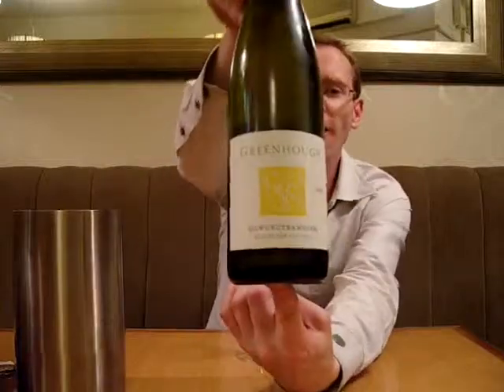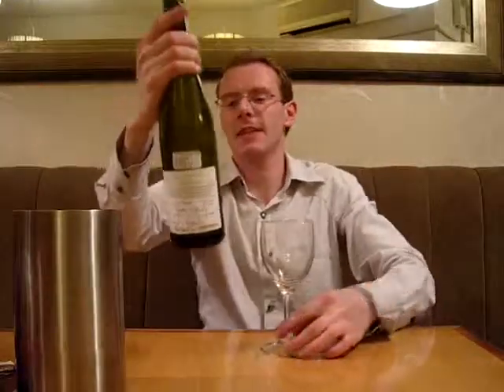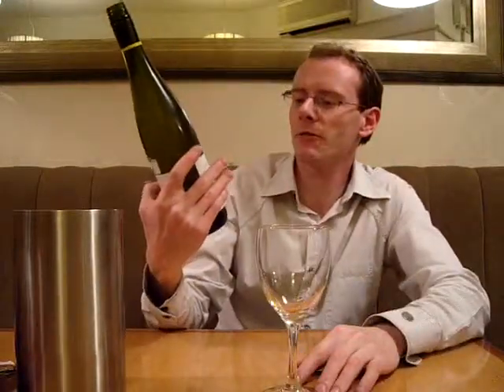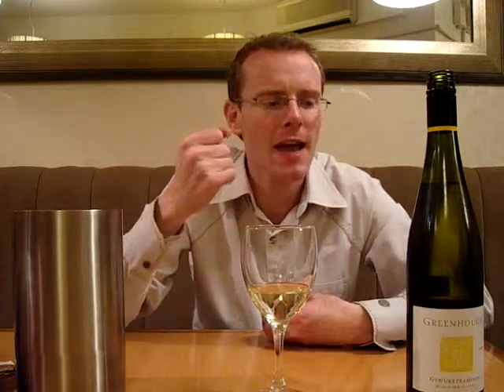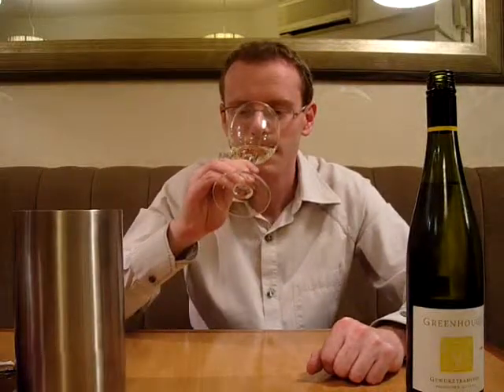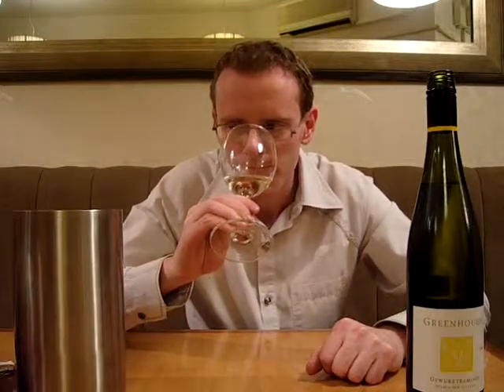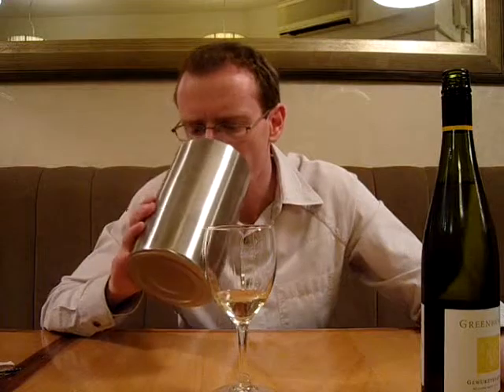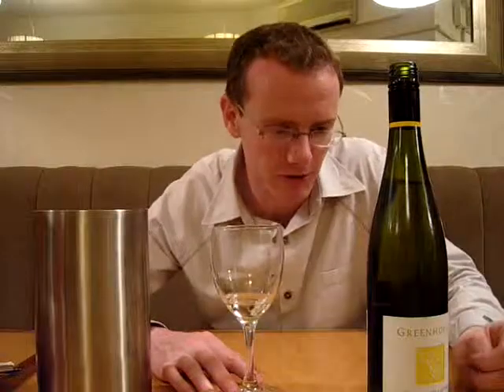Kevin's Tried and Tasted - NZ Gewurztraminer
Here I taste a Gewurztraminer from Nelson New Zealand